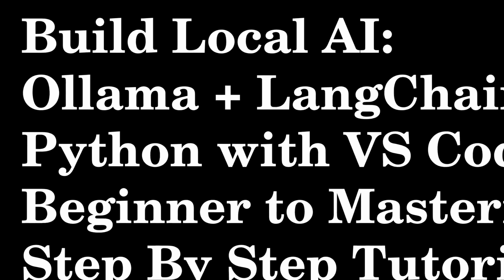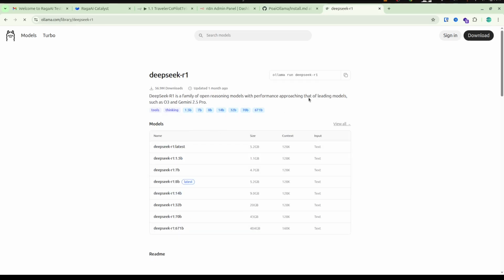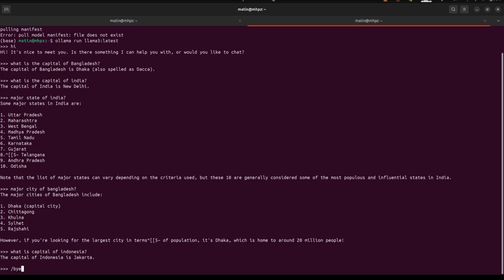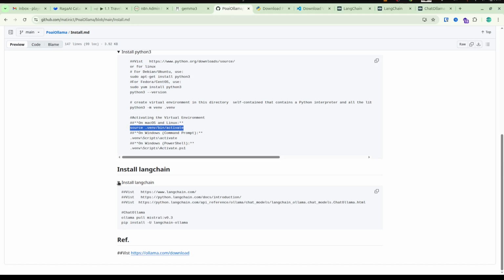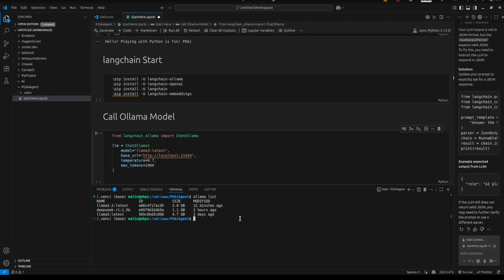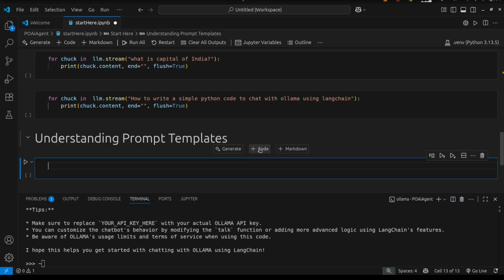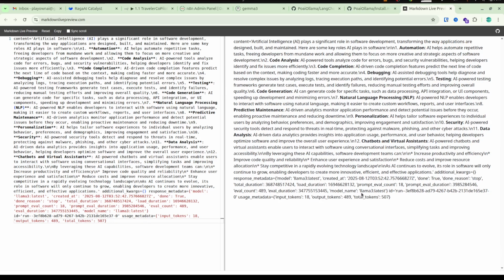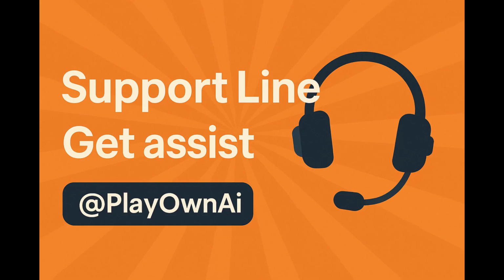Build Local Free AI: Ollama + LangChain in Python with VS Code | Beginner to Mastering Tutorial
Welcome to PlayOwnAi! Have you ever wanted to build own personal AI assistant that runs entirely on computer, without relying on cloud services, monthly subscriptions, or privacy concerns? In this massive, 30-minute comprehensive, beginner-to-mastering tutorial, we're doing just that. We're building an incredible local AI assistant from ground up, a project call LocalAiOllama. This is first step toward building more advanced AI systems, like a log parser with a RAG AI agent that you, as a developer, can use to automate complex tasks.

This deep-dive is ultimate guide to using most powerful open-source tools in AI development ecosystem. be harnessing power of Ollama for running large language models (LLMs) locally on own hardware. utilize flexibility of LangChain framework to connect AI components, using Python as programming language, and seamless environment of Visual Studio Code to bring it all together into a clean, well-structured project. This isn't just a coding session; it's an opportunity to truly own AI stack and build a project that is simple, smart, and a real-time reflection of own creativity.

Key Learning Objectives:
- Foundational Setup from Scratch: demystify entire installation process, providing a step-by-step walkthrough for installing Ollama, Python, VS Code, and all necessary libraries. This ensures have a rock-solid, self-contained development environment that is ready for local AI without any hidden dependencies. We’ll show how to set up and activate a clean virtual environment to keep project organized.
- Running First LLM ("Brains" of Operation): Forget cloud APIs! show exactly how to pull and run a powerful open-source large language model, such as Llama3, directly on machine using simple terminal commands. You'll learn how to interact with it via command line, giving a tangible feel for how model behaves and what its capabilities are before even write a line of code.
- LangChain Bridge to Power: This is where real power of a framework comes in. demonstrate how to use `ChatOllama` class to connect local Ollama model to a Python application. This is critical step that allows to move beyond simple command-line prompts and start programmatically controlling LLM.
- Building a Conversational Experience: build a basic chat interface from scratch, creating a smooth, back-and-forth conversational loop. You'll learn difference between a single-shot `invoke()` and real-time, typewriter effect of `stream()`, making AI feel alive and responsive. show how to get a natural output and process it.
- Advanced Techniques for Professional Use: To take skills to next level, dive into more advanced LangChain concepts that are essential for building professional-grade applications. You'll master use of dynamic prompt templates for creating reusable, clean prompts. You'll understand key role of chaining components with `RunnableSequence` to create a robust and modular pipeline. Finally, introduce output parsers to get structured, usable data (like JSON) from LLM, which is crucial for integrating AI with other software and building tools like a log parser.

By end of this tutorial, won't just have a working AI; you'll have foundational skills to build complex, customized AI applications for own projects, including powerful AI agents and RAG systems cover in future videos. Get ready to build future—all for free and all on own hardware!

### Video Chapters

- 00:00 Welcome to PlayOwnAi! & Key Learning Objectives
- 01:45 Installing Ollama & Verifying Installation
- 05:30 Installing and Running First LLM (Llama3)
- 09:00 Setting Up VS Code & Python
- 13:15 Installing Jupyter & Creating a Virtual Environment
- 16:00 Installing LangChain Library (`langchain-ollama`)
- 19:00 Creating First Notebook & Setting Up Kernel
- 22:00 Calling Ollama Model from Python (`ChatOllama`)
- 24:30 Invoking and Streaming Responses from LLM
- 25:30 Understanding Prompt Templates & Dynamic Variables
- 28:00 Chaining Components with `RunnableSequence`
- 29:25 Using Output Parsers for Structured Responses
- 30:00 Conclusion & Next Steps (AI Agents & RAG)